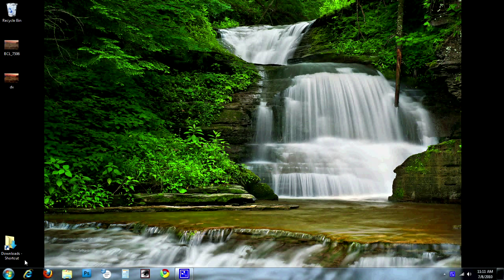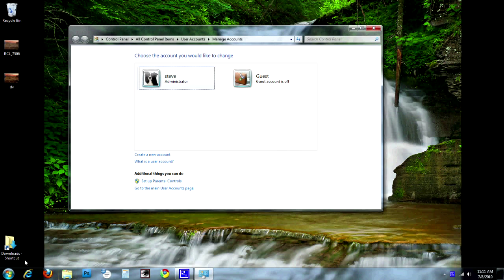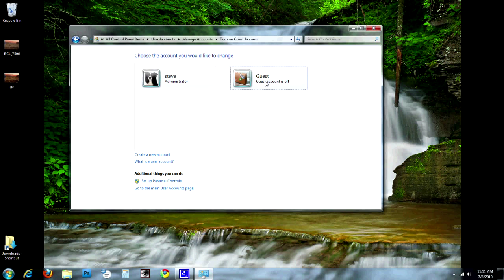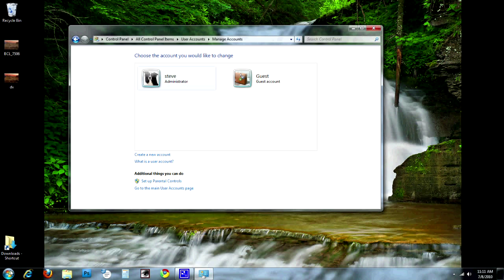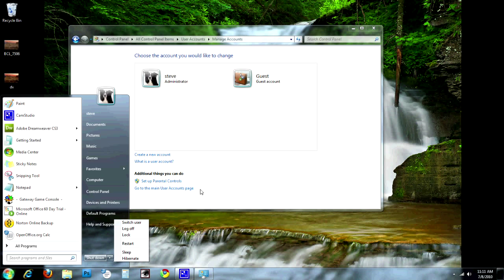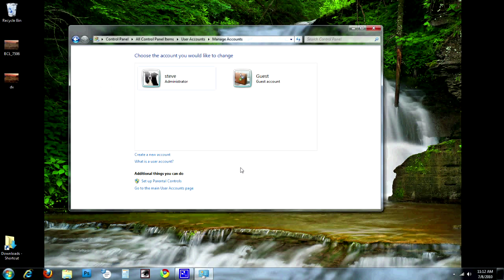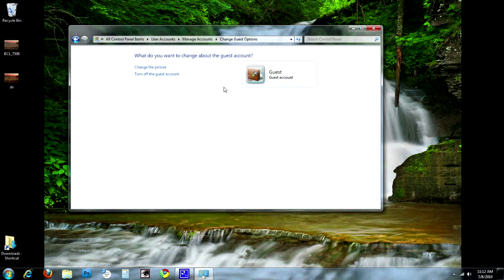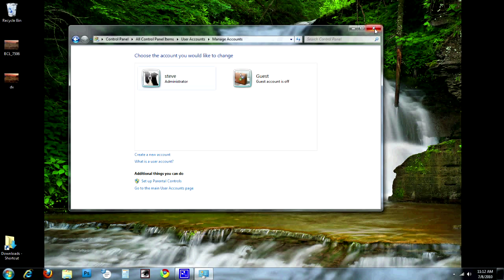Create A Guest Account In Windows 7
You've had guest accounts before, but do you know how to set one up in Windows 7?  This video shows you just how easy it is to set one up.